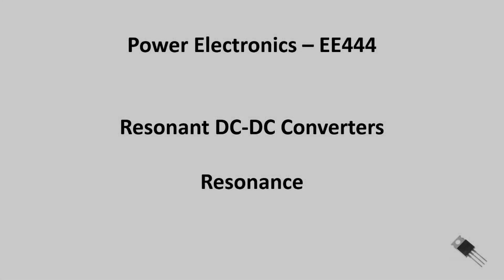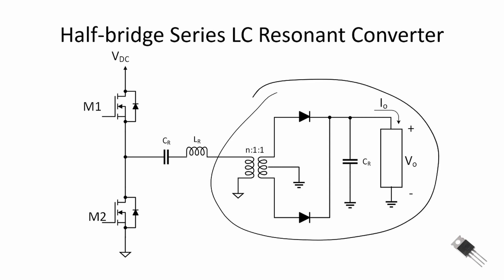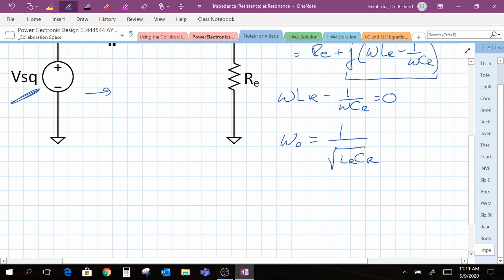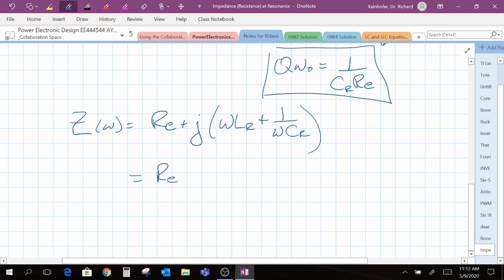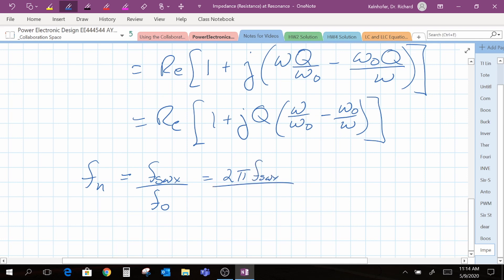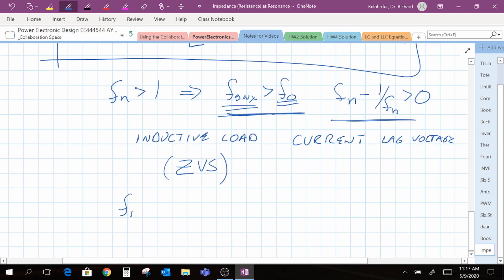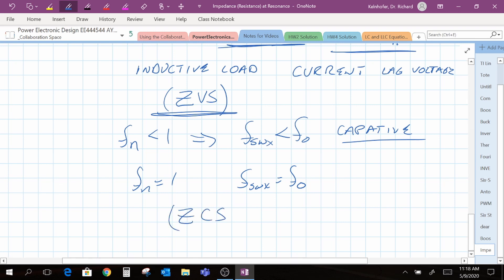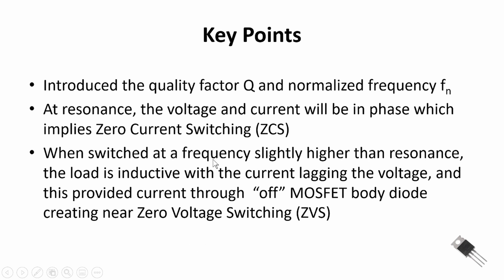Power Electronics - LC Series Converter - Resonance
The input impedance of the series LC resonant converter is derived and analyzed.  A normalized equation is developed to help with studying the inductive and capacitave states of the converter's tank circuit.